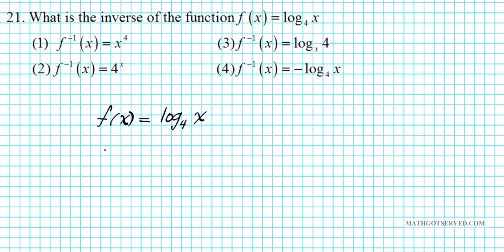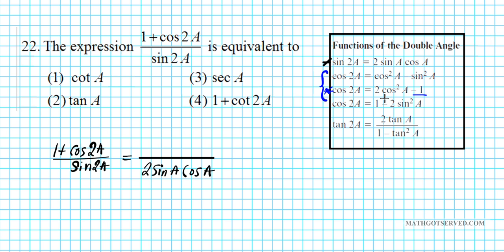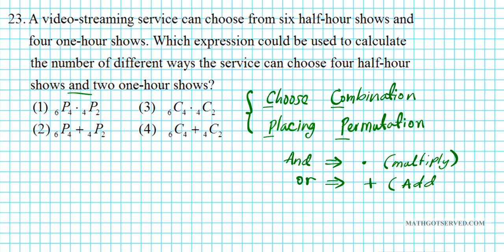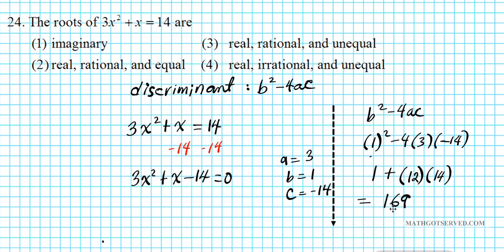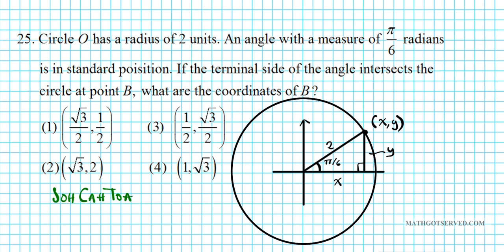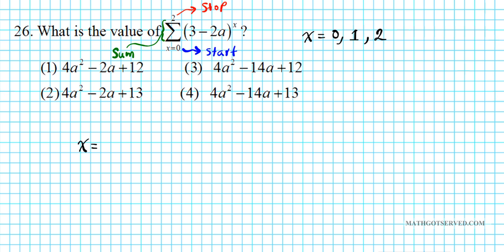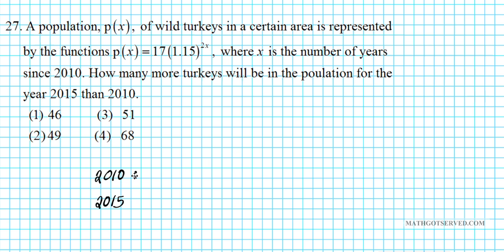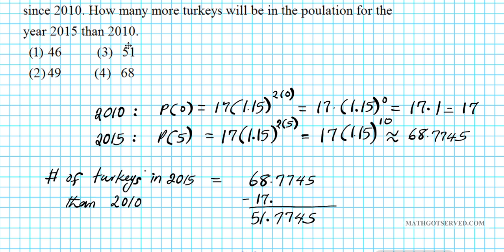June 2015 NYS Algebra 2/ Trig Regents Exam pt 5 #21 to 27 solutions Tips Tricks